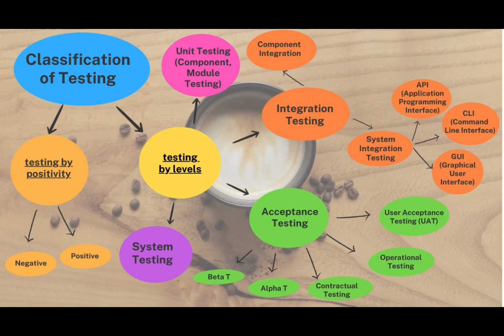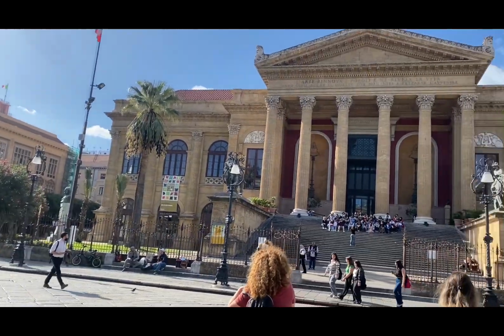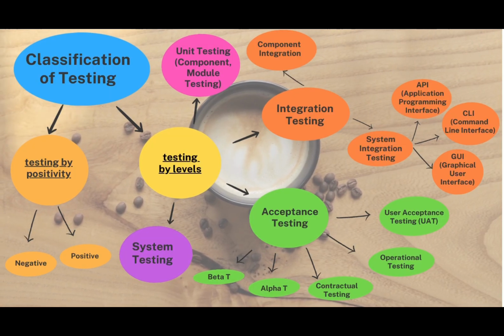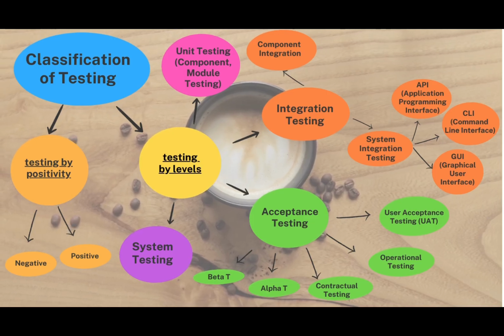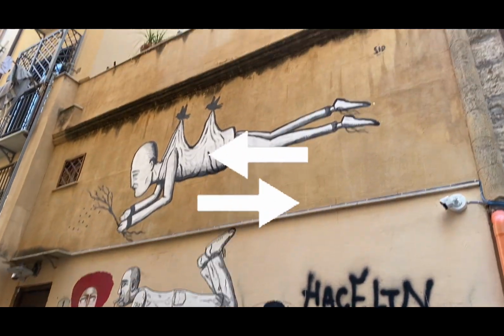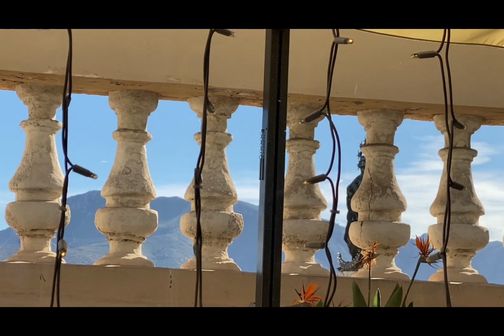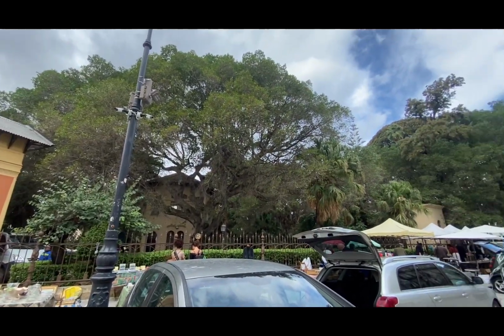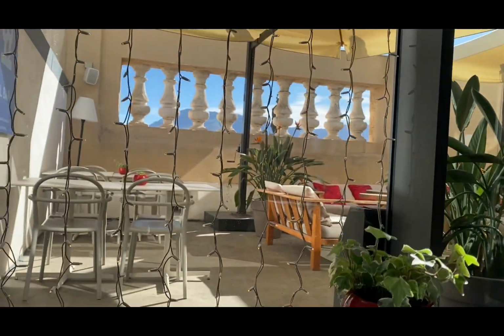QA testing Classification on Palermo coffee. What is Testing? SDLC. The best coffee! Palermo test.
AS a QA, I talk about the definition of testing, types of testing using the example of coffee in Palermo, and key stages in the software development life cycle or SDLC with a Palermo review for digital nomads.